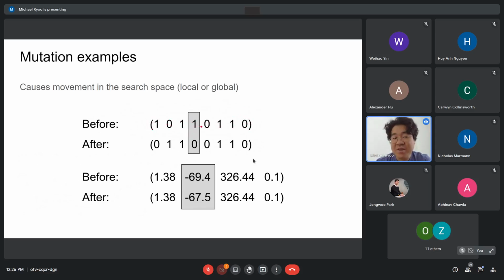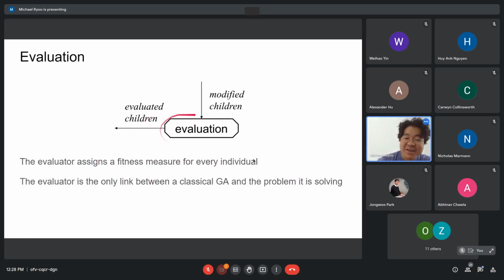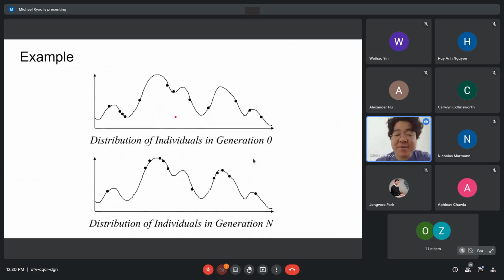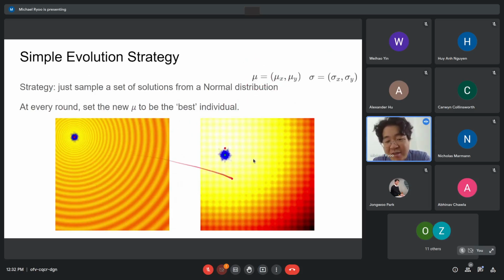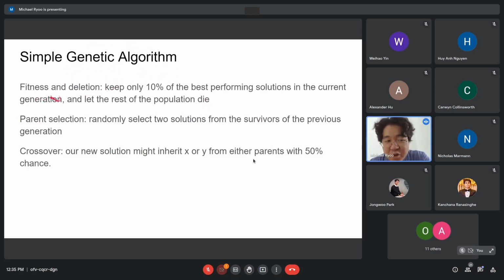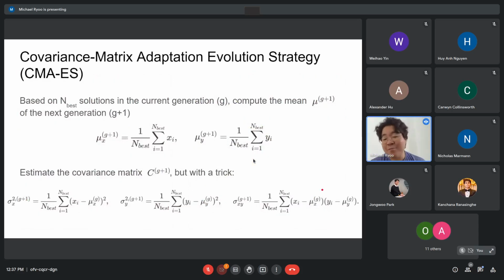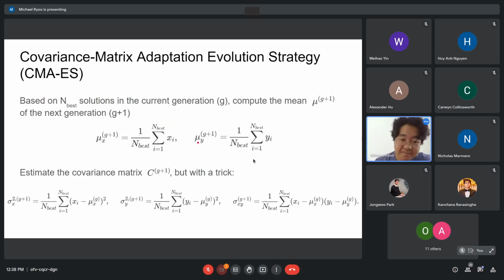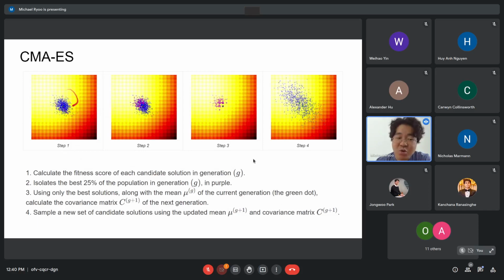19 robotics 525 apr 05 02